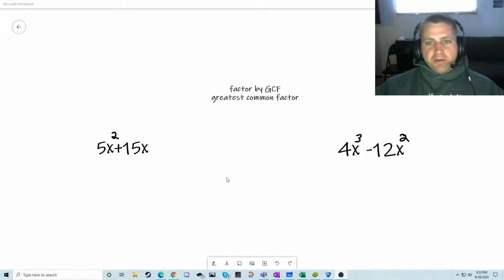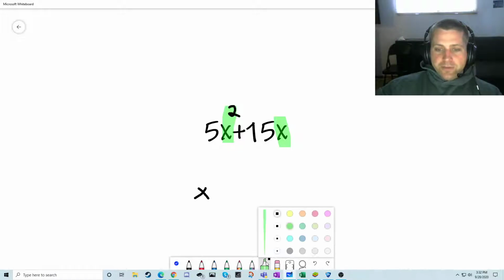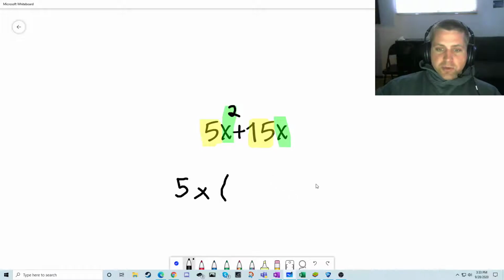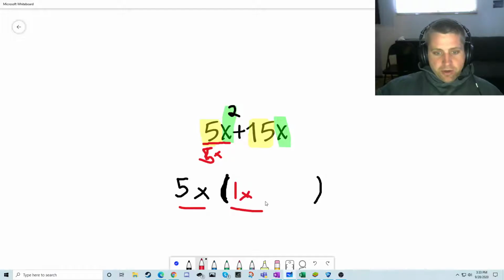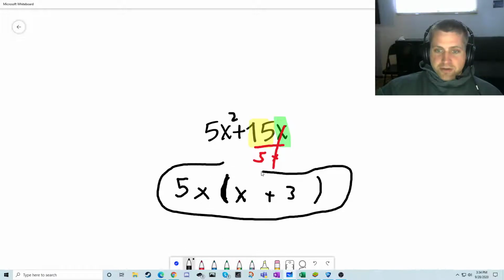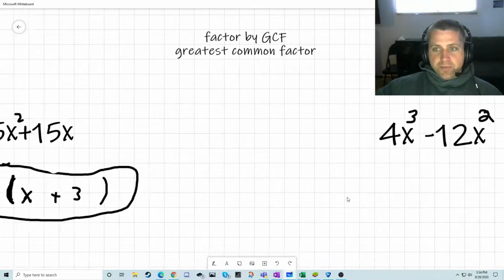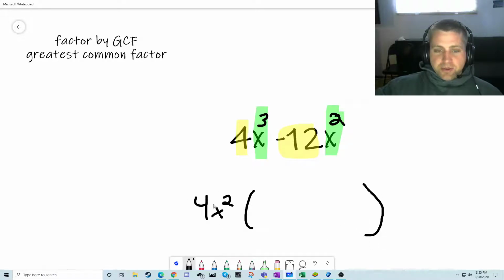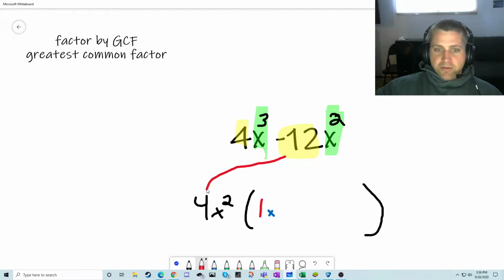a2 1a: gcf